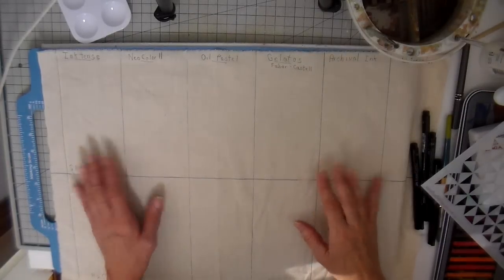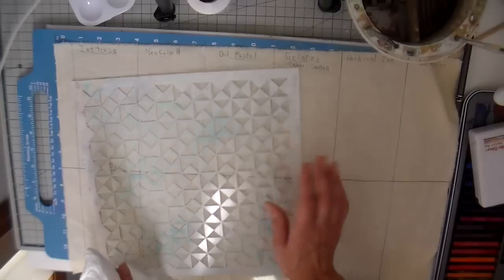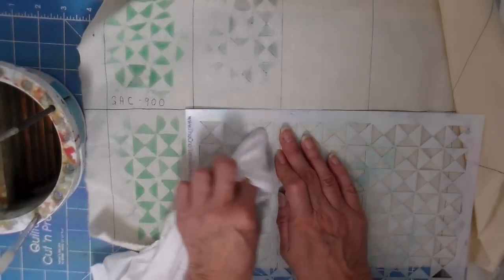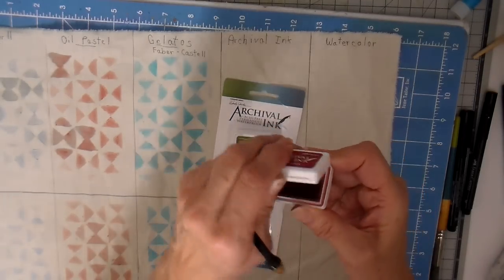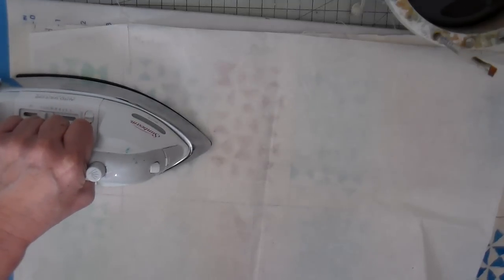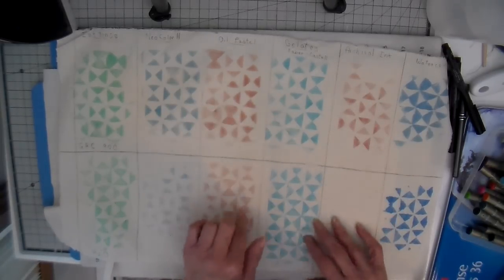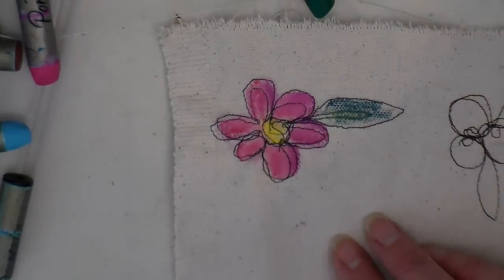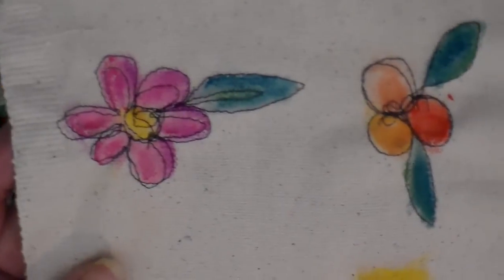Testing My Art Supplies on Fabric. Are They Washable? What is Fabric Medium?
Are my art supplies permanent? Can they be washed?  Today I am testing my art supplies on fabric.

SUPPLIES:
GAC 900, Golden Fabric Medium

Inktense Blocks by Derwent

NeoColors- II - Water Soluble Pastels

OIL PASTELS by PORTFOLIO

Gelatos ( looks like lipstick)

Archival Ink Pads by Ranger

Koi Water Colors

Pens used:
Pitt Pens ( India Ink) 4 nibs

Deluxe Micro Uniball Pen

Cotton Canvas ( 10 ounce)